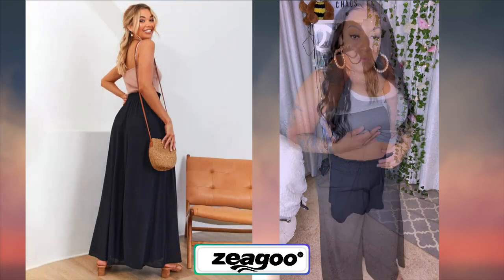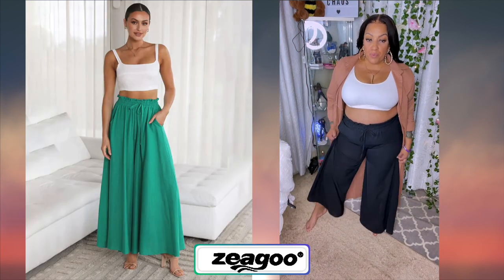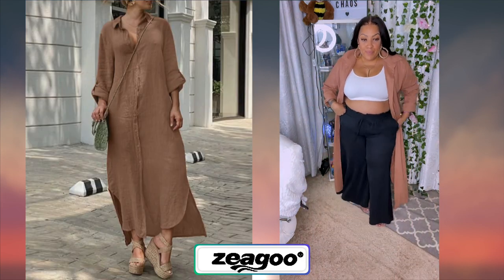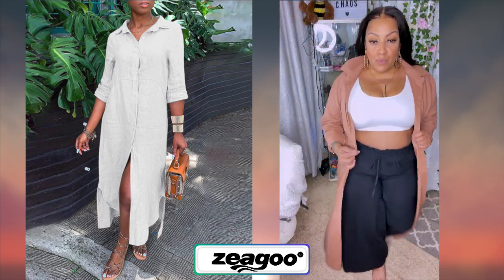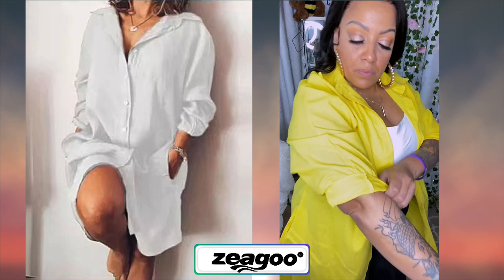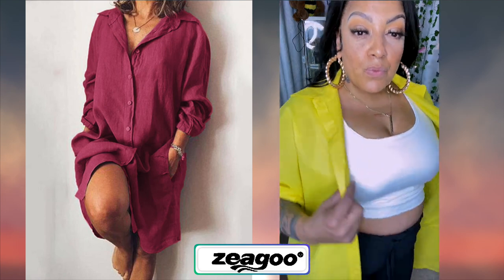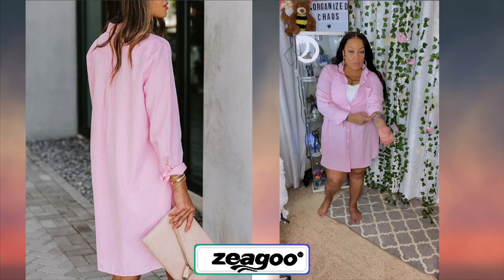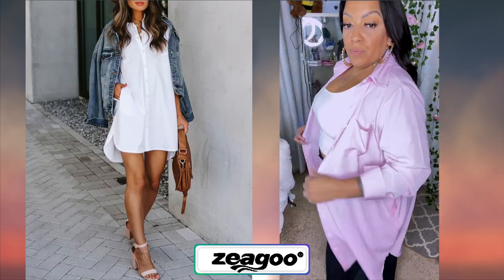AMAZON STORE PLUS SIZE TRY ON HAUL WITH ZEAGOO | TRY ON HAUL 2023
AMAZON STORE PLUS SIZE TRY ON HAUL WITH ZEAGOO | TRY ON HAUL 2023 thick girl approved zeagoo @AprilLeon

You can also get the same style item which I'm wearing in the video at  Zeagoo amazon stor:

WRITE OR SEND US LOVE GIFTS TO:
Muffinismylovers

SOME OF MY FAVORITE SITES